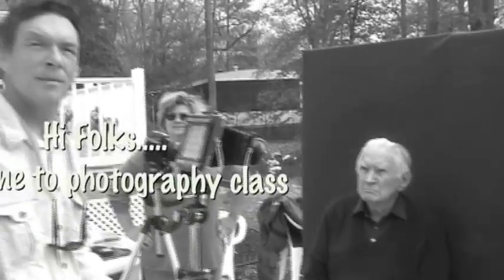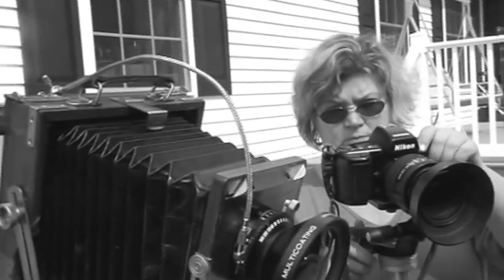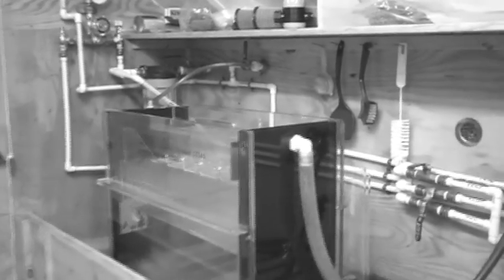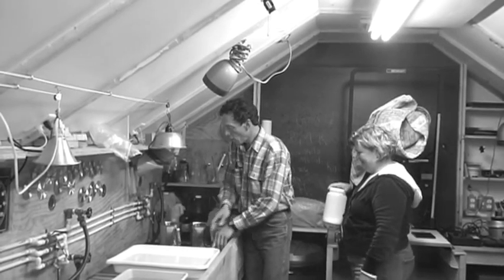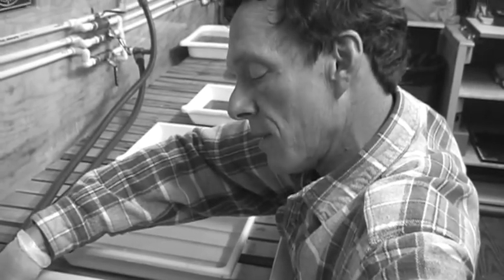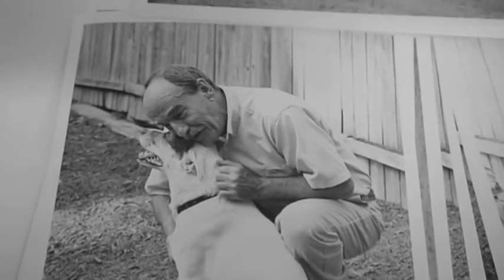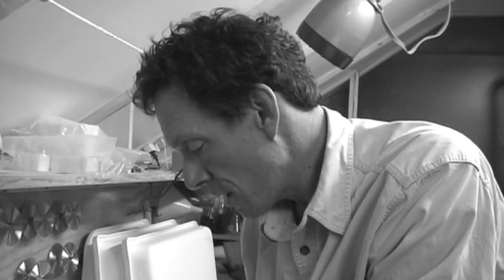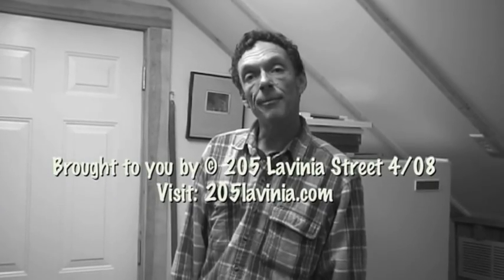Photo Shoot & Darkroom_ The Old Fashion Way!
Shauna Thompson & Stuart Annand describe black & white photo techniques using a 4X5 inch view camera in a darkroom @ 205 Lavinia Street in Milton, DE. They were enrolled in a year long workshop which ended with an exhibit of their work in 2009. Pyrogallol was used to develop the negatives. This was one of the first developers ever used, a favorite of Edward Weston.